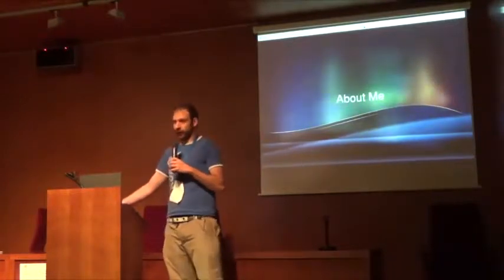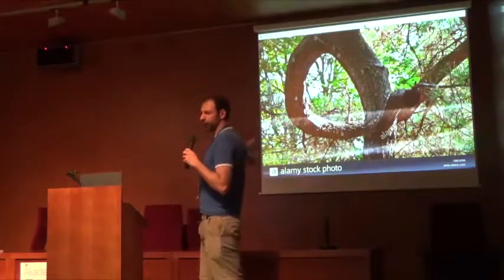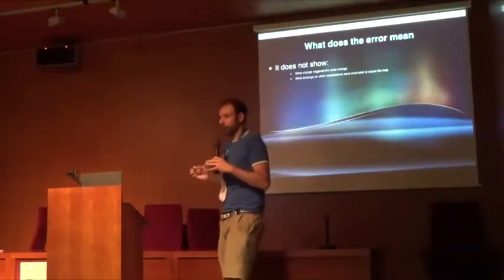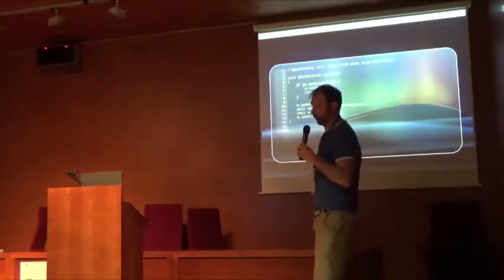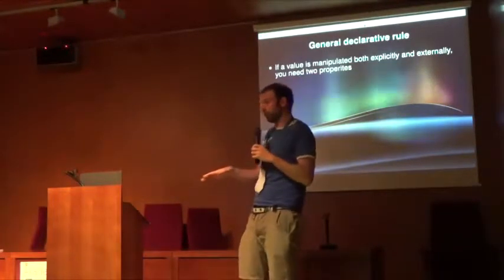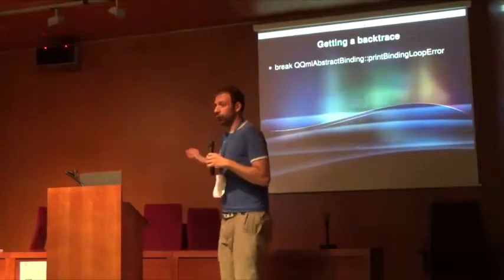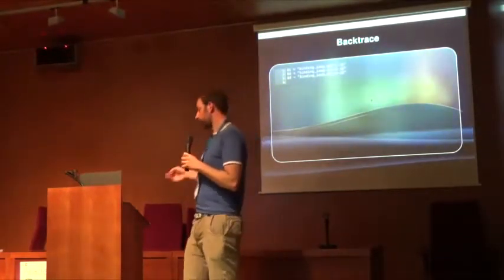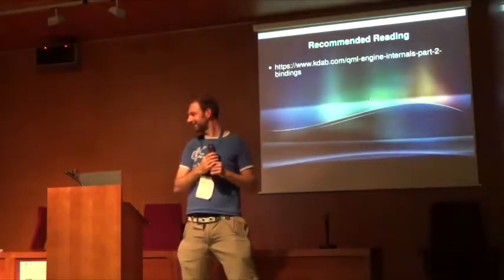David Edmundson - Binding Loop Detected for Property "Title" - Akademy 2017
Everyone developing QML at some point will experience the pain that is binding loops.

In this presentation I will talk about what this warning really means, and most importantly how you can tackle even the most complicated loops with various tools like GDB.